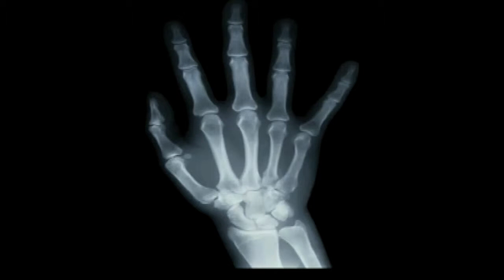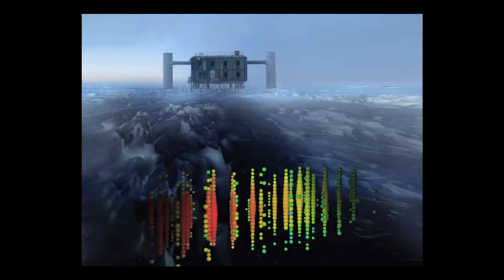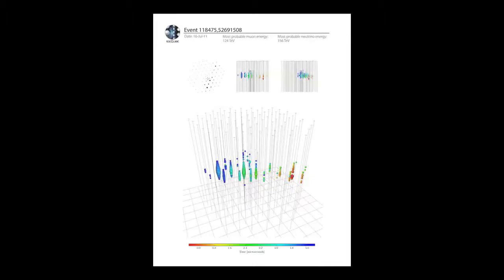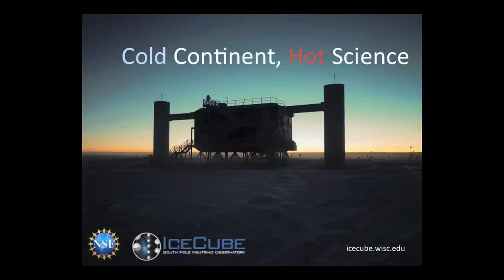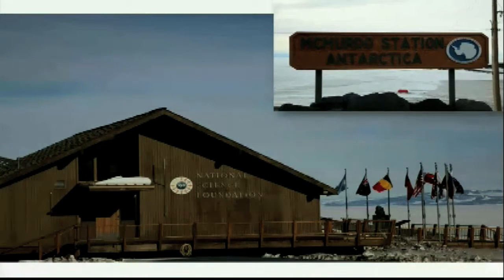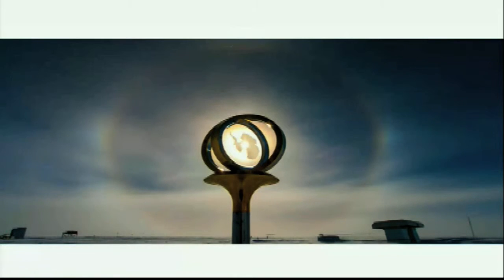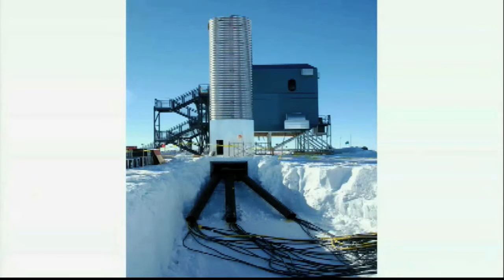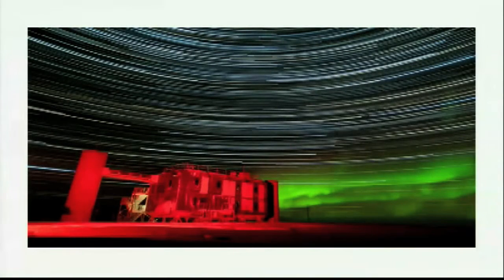Ciclo sobre Neutrinos (IceCube) - Anilla Cultural Uruguay, 8 setiembre 2015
(Neutrinos y +) es el nombre de un ciclo de divulgación científica por videoconferencias organizadas por Anilla Cultural Latinoamérica - Europa en Uruguay, sobre física de partículas y en especial los Neutrinos. Las actividades congregaron a destacados científicos de Europa, América Latina y Estados Unidos, recorriendo en forma remota centros de investigación como: CERN, Observatorio IceCube, Angra Neutrino Project, Auger Mendoza, INAOE México, Laboratorio de Partículas de Guanajuato, entre otros. 8 y 15 Setiembre 2015.

8 de Setiembre 2015
Conexión con el Observatorio de Neutrinos ICECUBE en la Antártida. Actividad autorizada por la NSF National Science Foundation
- Erik Beiser
- Stephan Richter

Diseño de contenidos y Coordinación del evento: Megan Mandsen (Universidad de Wisconsin) y Delma Rodríguez Morales, directora de Anilla Cultural Latinoamérica - Europa en Uruguay
El público interactuó con los dos “winterovers” Stephan Richter y Erik Beiser que se encontraban en la base de IceCube en la Antártida.
También hubo público que siguió el evento vía streaming web